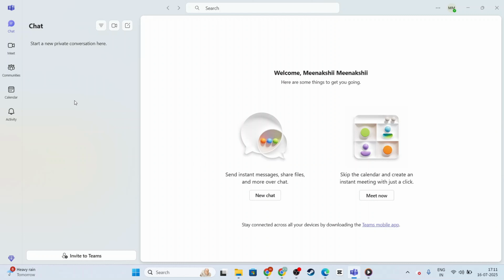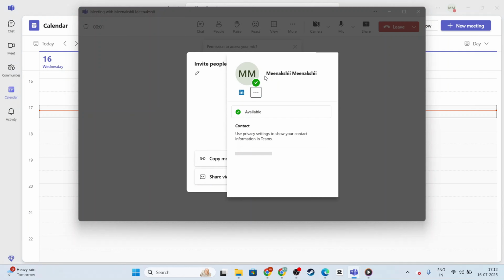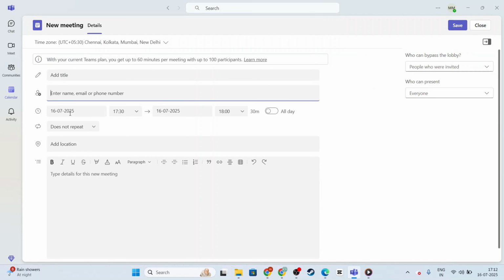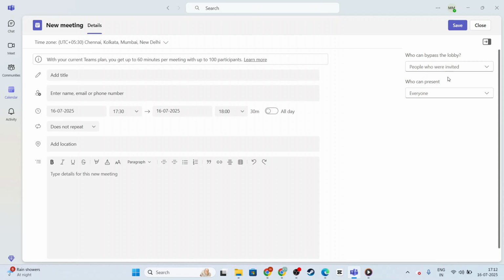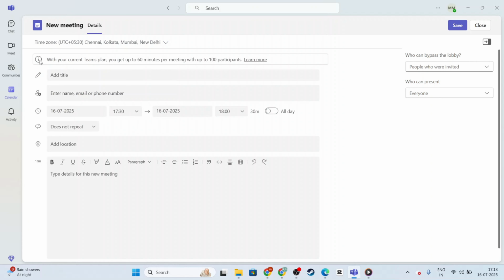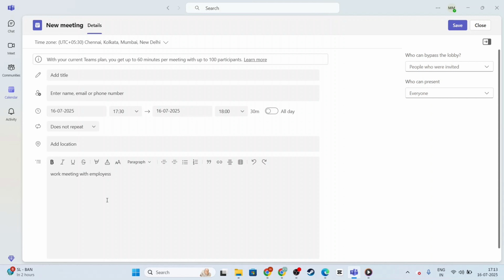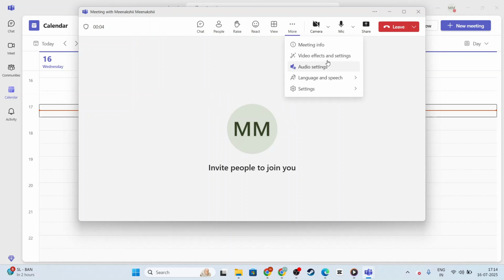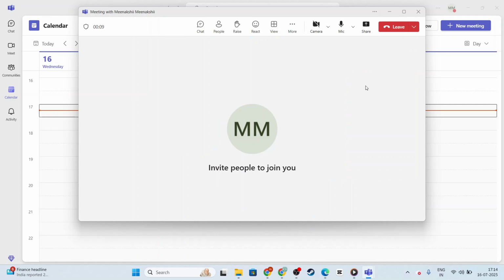How to Microsoft Teams Video Conference 2026 (Step By Step)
Learn How to Microsoft Teams Video Conference in this video.

In This Video, We'll Show You 👇
Microsoft Teams Video Conference Tutorial
Microsoft Teams Video Call
Teams Video Conference
Teams Tutorial
Microsoft Teams Guide
Video Conference Teams
Teams Video Call Setup
Microsoft Teams Screen Share
How To Share Screen In Teams
Teams Meeting Tips
Teams Video Settings
Microsoft Teams For Beginners
Teams Video Conference
Microsoft Teams Update
Teams Meeting Tutorial
How To Schedule Teams Meeting